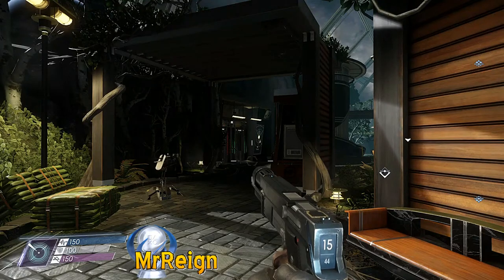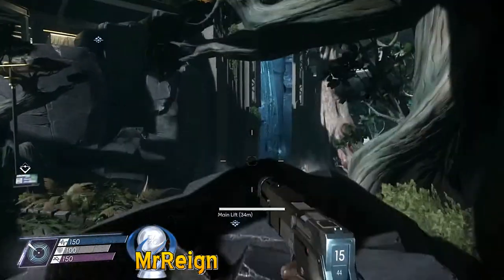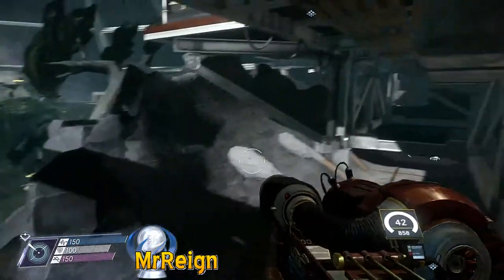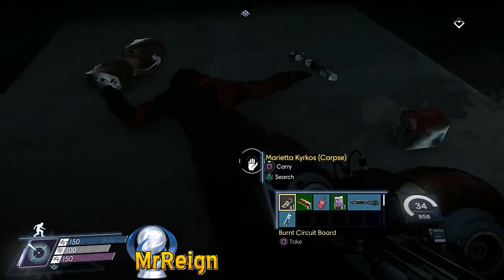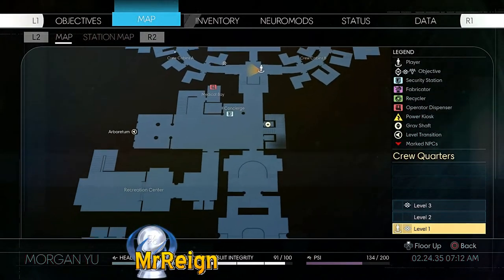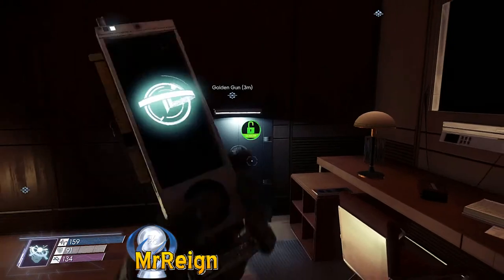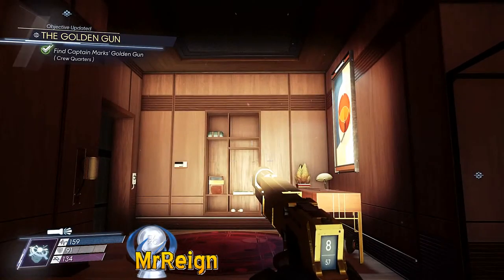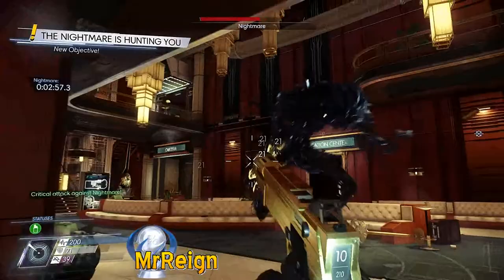Prey - How To Get The Golden Gun - Artemis Golden Pistol - Golden Gun VS Nightmare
Welcome,
Here we have a guide to the Artemis Pistol, The Golden Gun!

RESIDENT EVIL 7 - DON'T KEEP THE MAN WAITING - TROPHY ACHIEVEMENT - FINISH WITH MORE THAN 10 MINUTES OF BONUS TIME